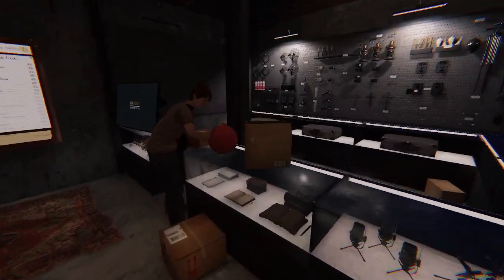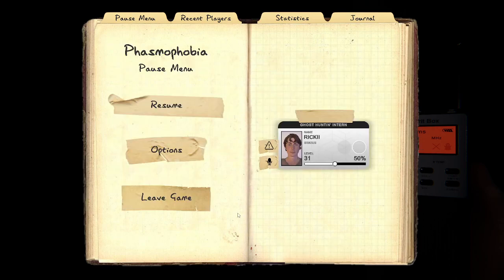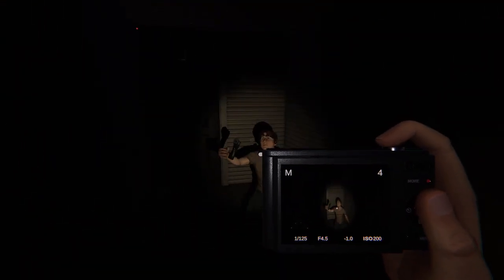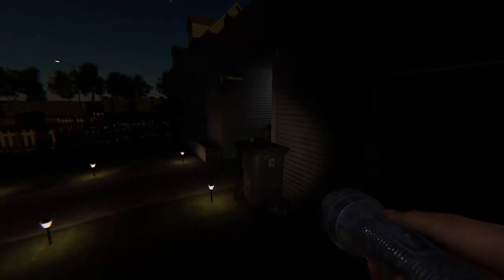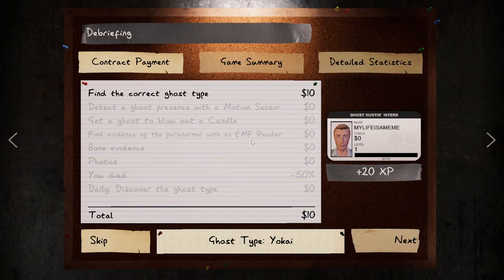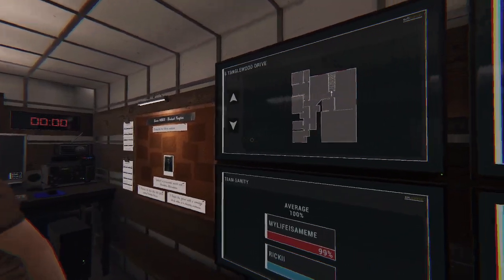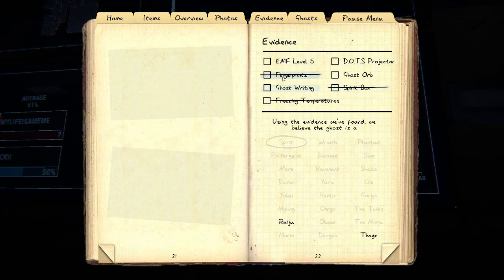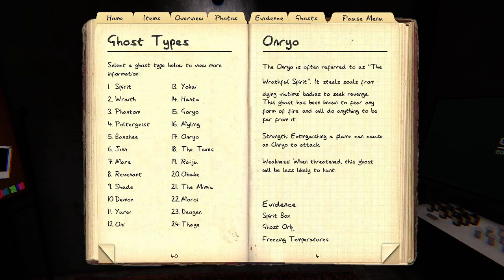Phasmophobia - This Game Is Scary!!!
Friends in Video:

►Rickii